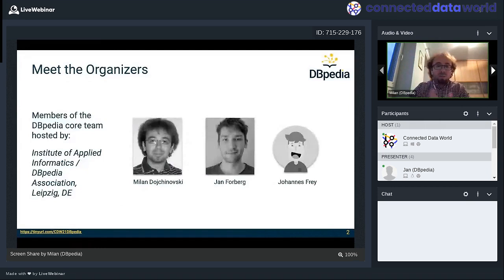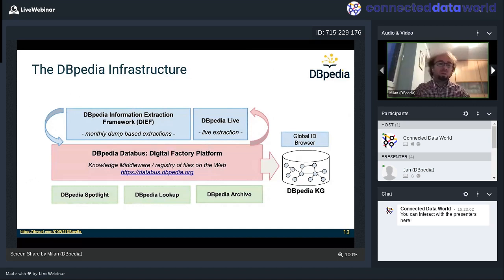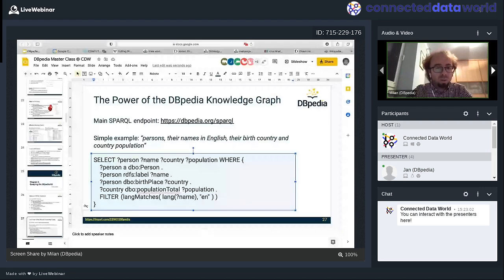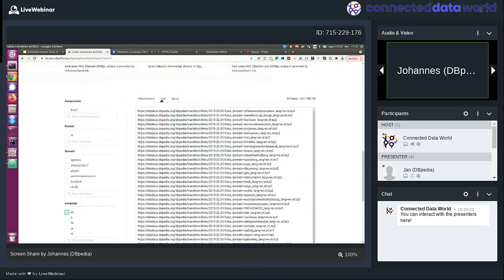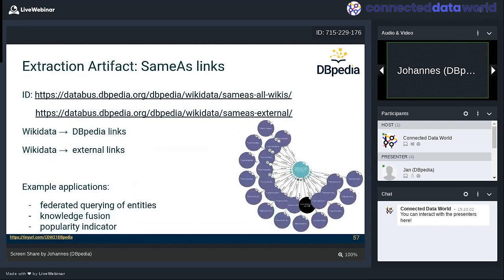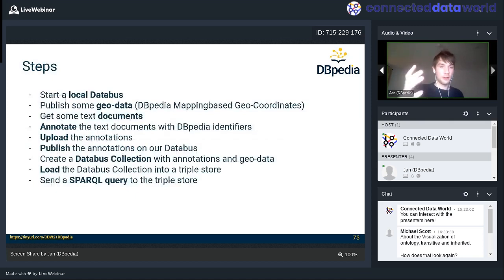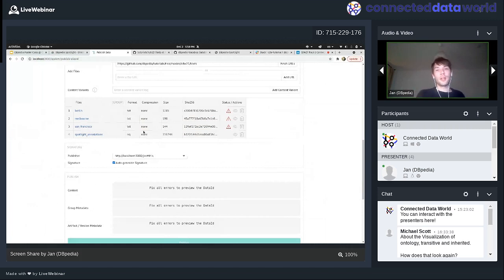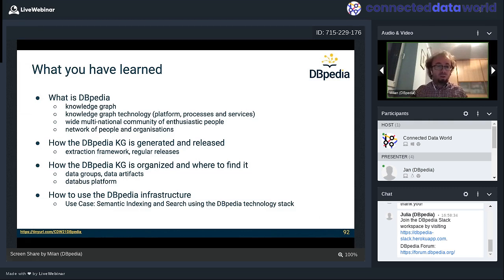DBpedia Knowledge Graph Tutorial for Beginners | Masterclass | Connected Data World 2021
DBpedia is a crowd-sourced community effort to extract structured content from the information created in various Wikimedia projects. This structured information resembles an open knowledge graph, the DBpedia Knowledge Graph, which is publicly available for everyone on the Web. The DBpedia Knowledge Graph has been under development for many years and is being improved to this day.

Working and consuming such a large scale dataset has often proven to be a messy and difficult process.

In this masterclass, participants will learn how to consume the DBpedia knowledge graph with the least amount of effort. The masterclass will introduce the DBpedia Knowledge Graph and explain its dataset partitions.

Particular focus will be put on “usability”, i.e. how to consume the DBpedia KG and how to deploy DBpedia on your local infrastructure. On a selected use case, we will explain the process of working with DBpedia KG and DBpedia technology stack (DBpedia Databus,DBpedia Spotlight, DBpedia Docker) and illustrate the potential and the benefits of using DBpedia.

Key Topics
* DBpedia KG in the Nutshell
* Querying and consuming the DBpedia KG
* DBpedia on your local infrastructure
* Use Case: Semantic Indexing and Search using the DBpedia technology stack

Target Audience
* DBpedia newbies and beginners that wish to learn about the DBpedia Knowledge Graph
* Developers that wish to learn how to replicate and deploy DBpedia on a local infrastructure
* Linked Data and Knowledge Graph adopters
* Active stakeholders of DBpedia
* Tech-savvy developers and users of DBpedia

Goals
* Get hands-on experience using the DBpedia Knowledge Graph.

Session outline:
(* 25 mins) DBpedia KG in the Nutshell
* (15 mins) Querying the DBpedia KG
* (20 mins) DBpedia on your local infrastructure
* (5-10 mins) Q&A/break
* (50 mins) Use Case: Semantic Indexing and Search using the DBpedia technology stack
* (10 mins) Wrap-up and Q&A

Format
* The masterclass will consist of slide presentations for the general overview, which will be accompanied throughout simple use-cases to showcase the technology.
* In a hands-on session,participants will try out and get familiar with the particular DBpedia technologies and understand the benefits of it.
* All the examples at the hands-on session will be developed in a way so that every participant can try and perform the task with a minimal amount of effort.
* The class will be highly collaborative and interactive.

Level
* Intermediate

Prerequisite Knowledge
* Nice to have some background knowledge on: - Semantic Web concepts (SPARQL, RDF) - Web Architecture (HTTP, URI) - Programming skills: bash, Docker

If you like what our project does but are still new to DBpedia there are a few articles that can help you get started:
- Mohamed Morsey, Jens Lehmann, Sören Auer, Claus Stadler, Sebastian Hellmann (2012). DBpedia and the live extraction of structured data from Wikipedia. Program: electronic library and information systems, Vol. 46 Iss: 2, pp.157 – 18. - Frey J., Hofer M., Obraczka D., Lehmann J., Hellmann S. (2019) DBpedia FlexiFusion the Best of Wikipedia - Wikidata - Your Data. In: Ghidini C. et al. (eds) The Semantic Web – ISWC 2019. ISWC 2019. Lecture Notes in Computer Science, vol 11779. Springer, Cham.